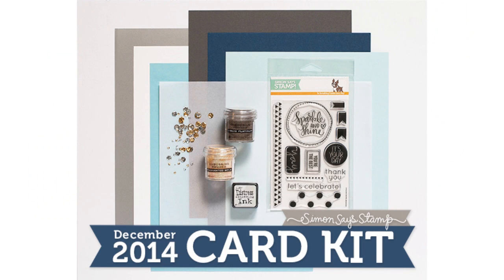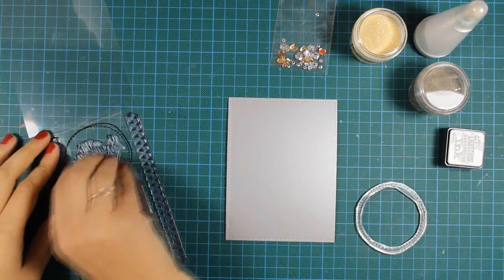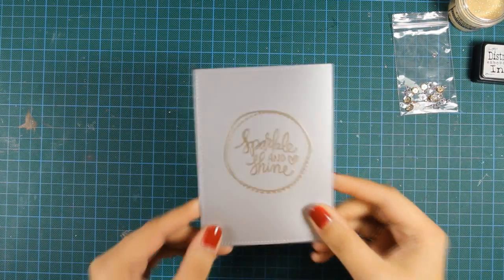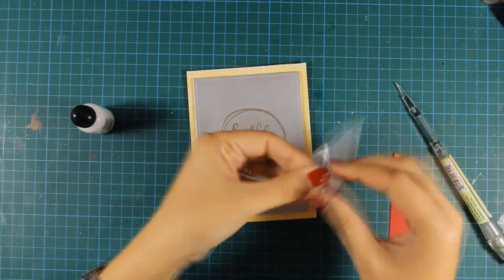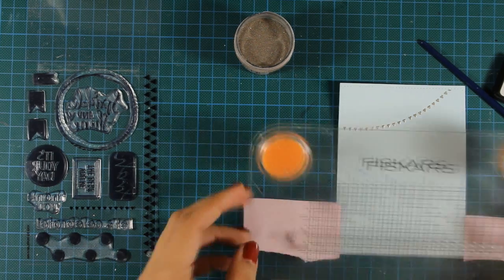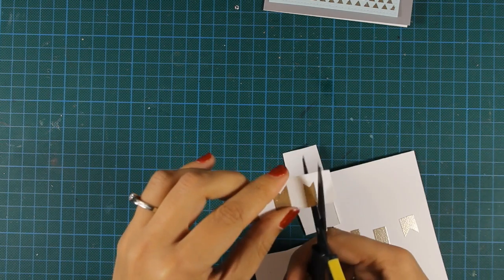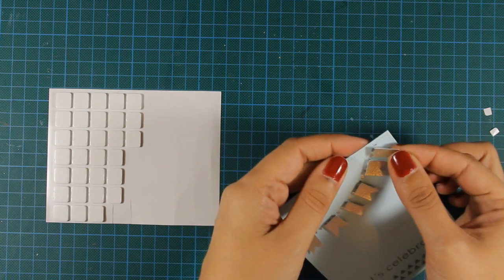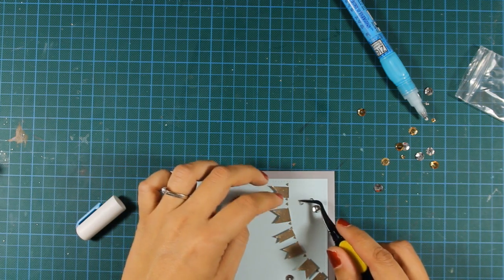SSS December Card kit - 2 CARDS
How-to video on creating two cards with shine and sparkle!
• Ranger .5 Oz. MINI MULTI MEDIUM MATTE Glue Adhesive Paint INK41511